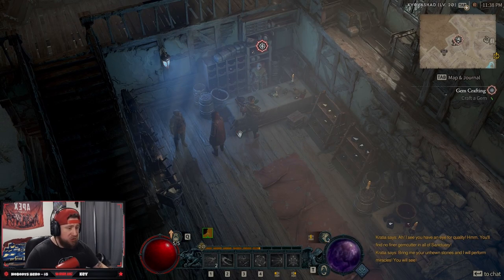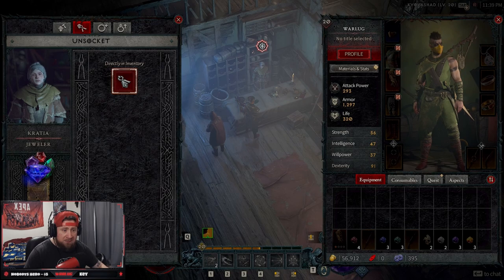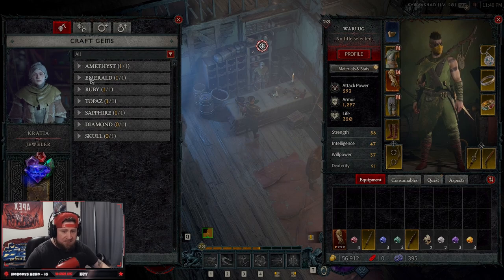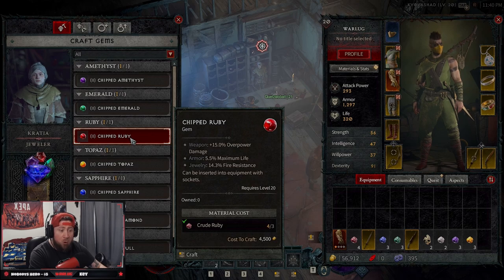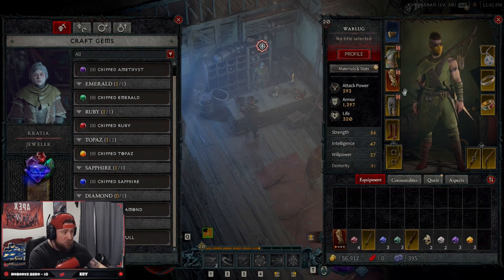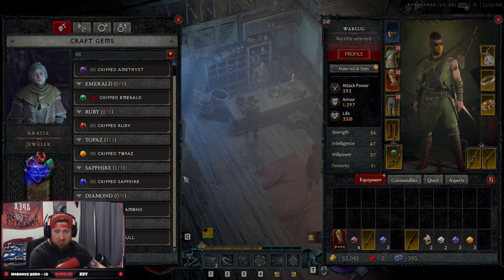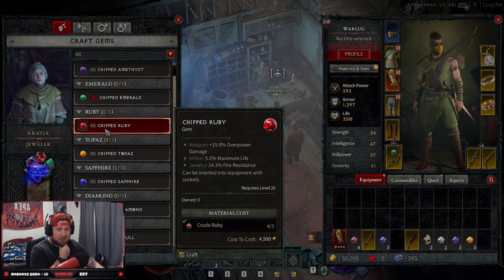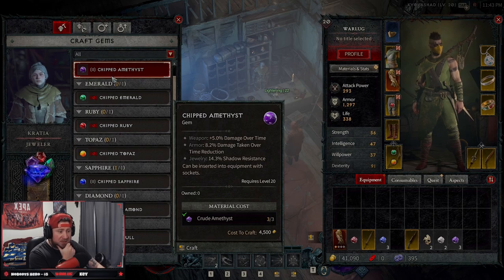How to Use the Gem Crafter in Diablo 4 Open Beta INSANE POWER UPS!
In this video i go over the Gem Crafting System in diablo 4 Early access, how it works and the amount of power increase you can give your characters in diablo 4!  ENJOY!

⏱️Time Stamps⏱️

EVIL IS IN ITS PRIME Twenty years have passed since the Prime Evils were defeated and banished from the world of Sanctuary. Now, you must return to where it all began—the town of Tristram—and investigate rumors of a fallen star, for this is an omen that the End Times have begun.

Pick Up and Slay: Take a stand as one of humanity's last defenders— barbarian, demon hunter, monk, witch doctor, or wizard. Directly control your character against the hordes of the Burning Hells and unleash devastating powers enhanced for console controllers.

Conquer a Dynamic Battlefield: Lay waste to legions of evil throughout randomized, 3D environments. Face innumerable demonic villains, uncover quests in new locations, and claim an abundance of loot every time you play.

Call Upon Your Allies: Play solo or form a party of up to four heroes— band together with local players on the same screen, invite online players via PlayStation® Network, or mix and match. It's dangerous to go alone!